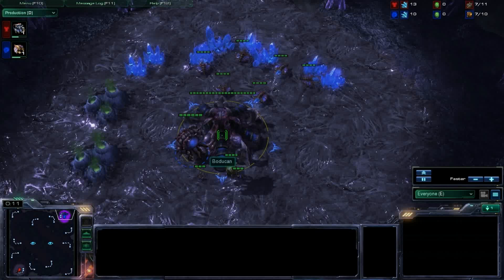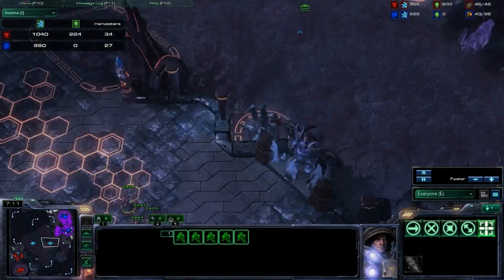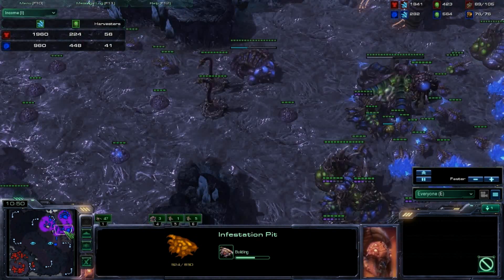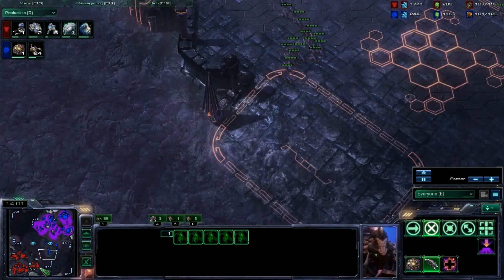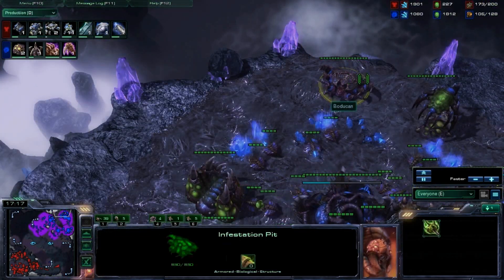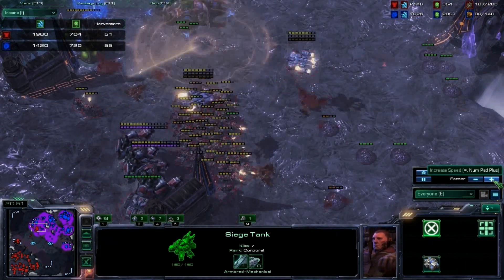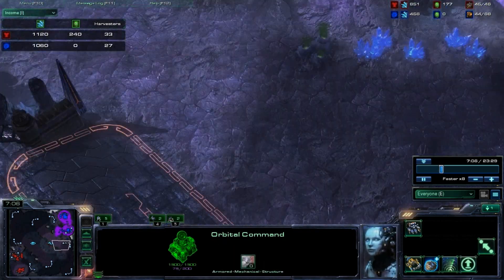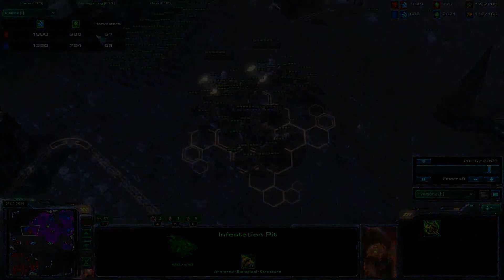How to Climb the Ladder: (Season 2, Episode 12) TvZ - Defeating 2-Base Ling All In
In a world where terrans are fast expanding against zergs now the question gets asked time in and time out, how do you beat zergling aggression.  This approach sends a few banelings and insanely high numbers of zerglings at your base early on.  Zergs are able to max out at around the 11 minute marker.  Troublmaker lays down a defensive tactic to deal with all inning zergs.